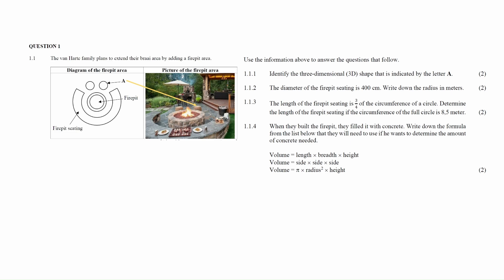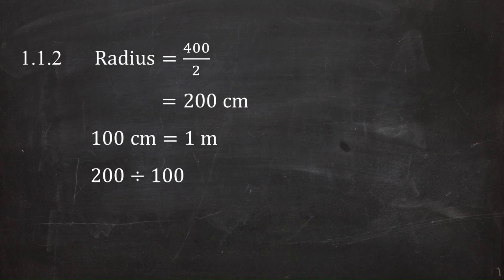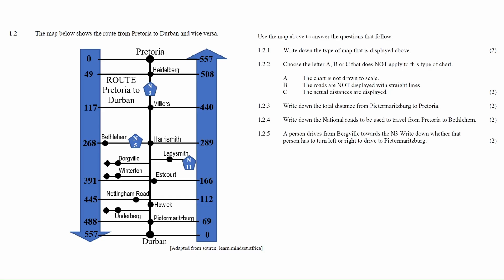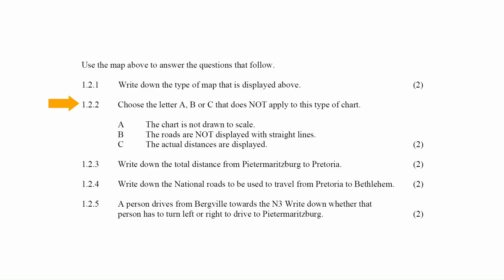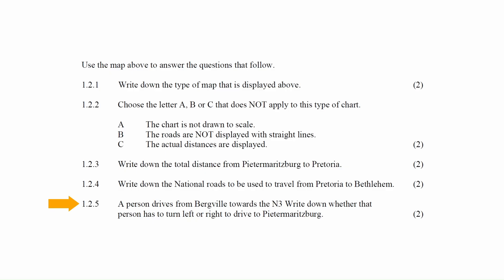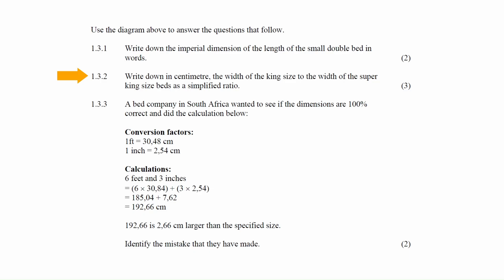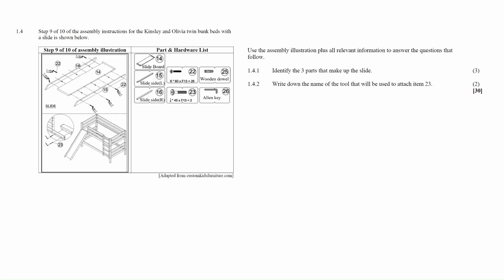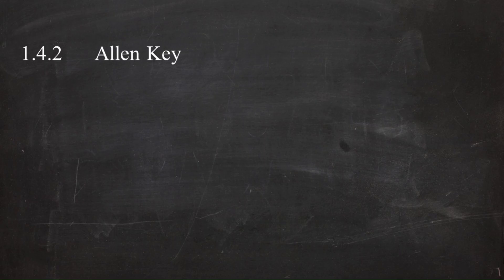Mathematical Literacy Question 1 Paper 2 September 2022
Chapters:
00:00 Question 1.1 Measurements: Cylinders, circumference, radius and volume.
03:50 Question 1.2 Maps and Plan: Strip charts
07:05 Question 1.3 Measurements: Metric and Imperial systems of measurements and Ratios
10:22 Question 1.4 Maps and Plans: Assembly diagrams